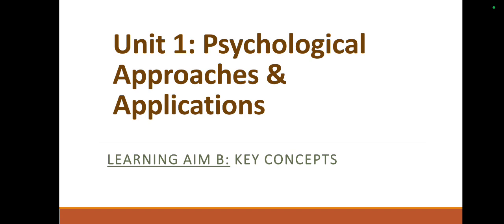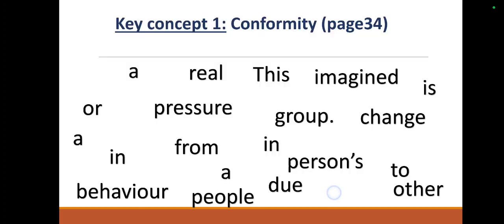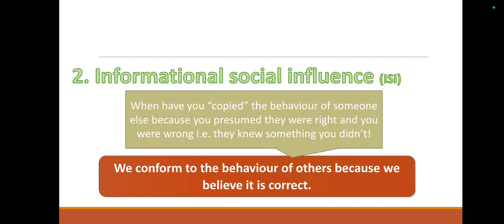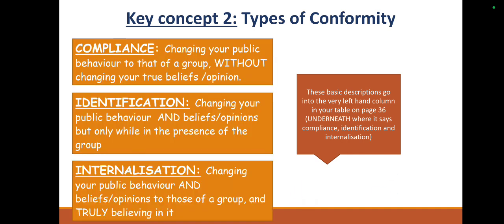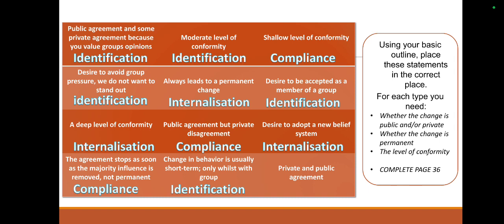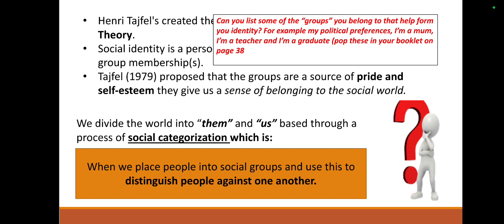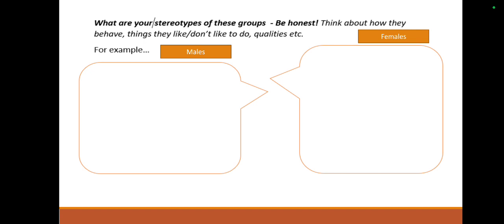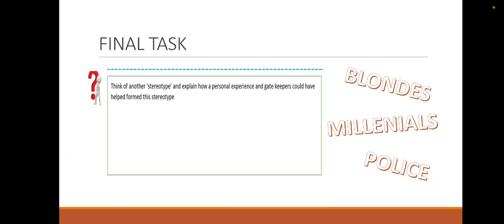INTRODUCTION TO THE SOCIAL APPROACH